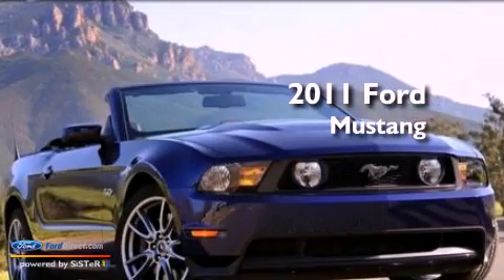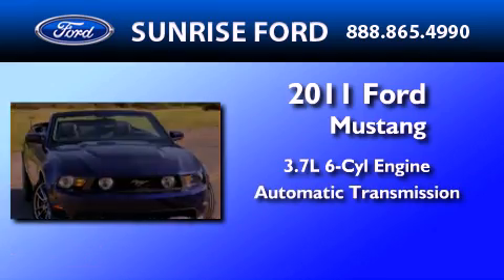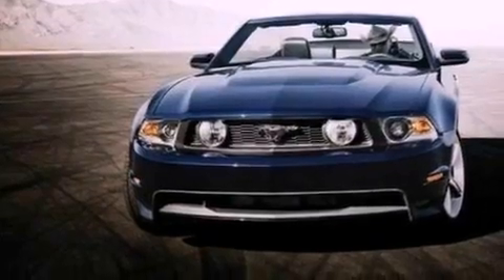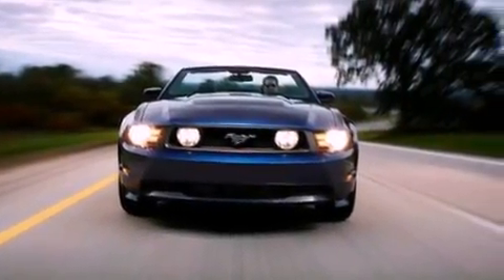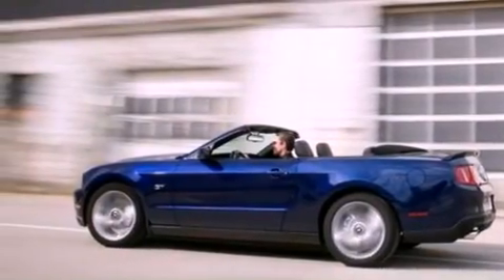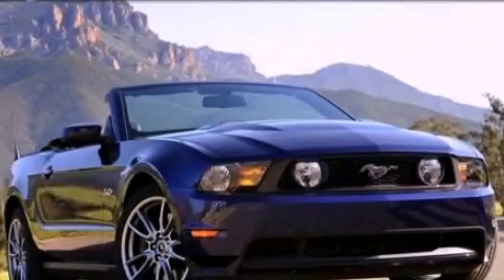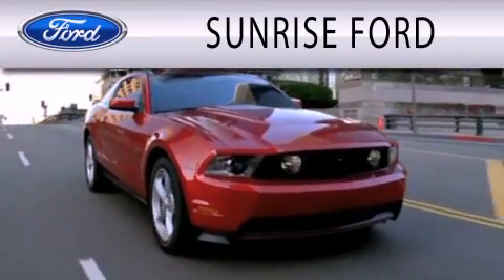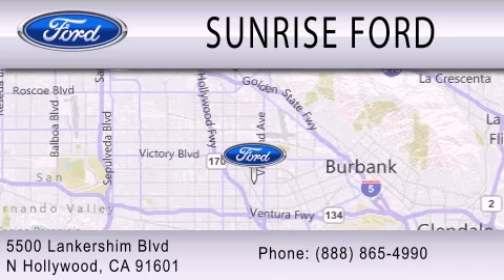2011 Ford Mustang North Hollywood CA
Year : 2011
 Make : Ford
 Model : Mustang
 Engine : 3.7L V6 24V MPFI DOHC
 Trans . : 6-SPEED AUTOMATIC
 Exterior : GRAY
 Miles : 75

 Stock : M11661T